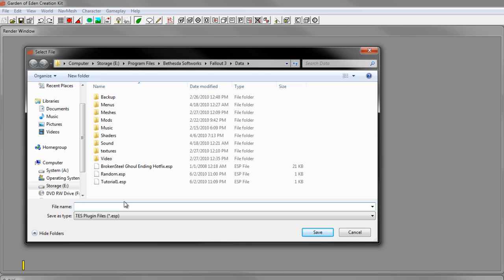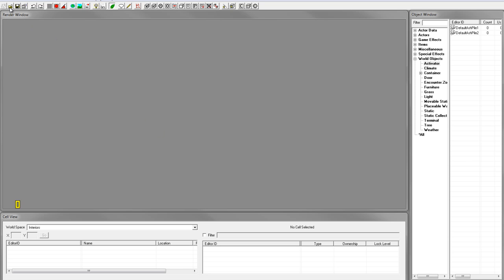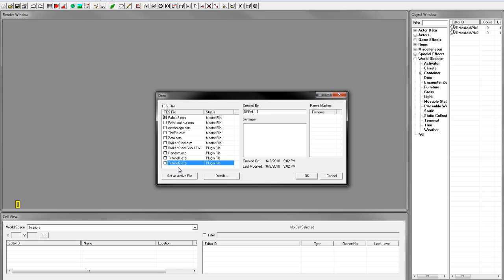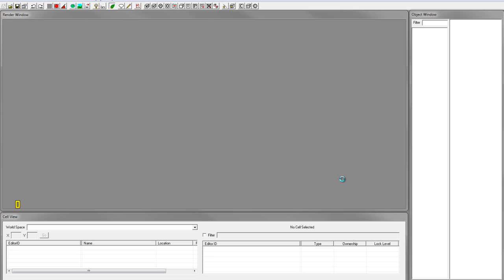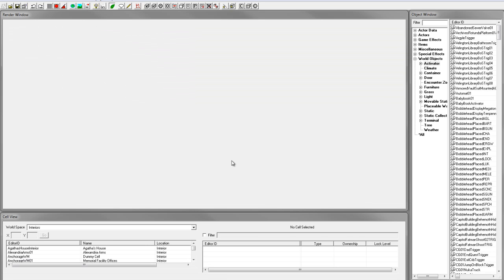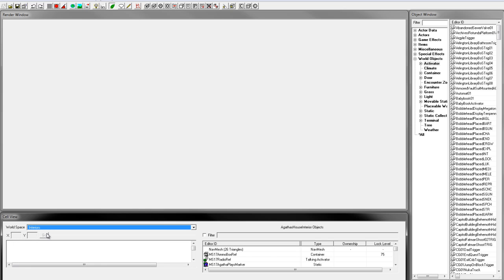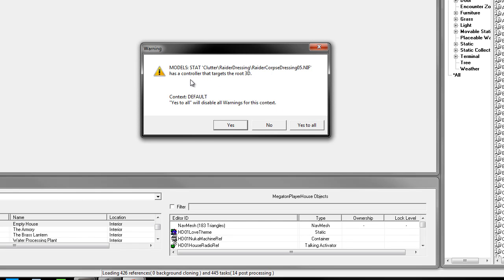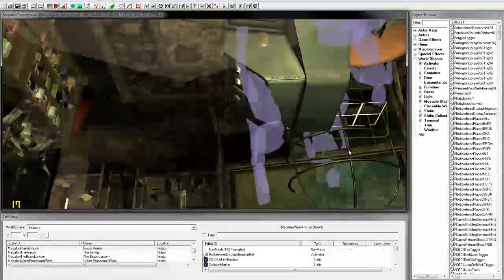G.E.C.K. Setup Tutorial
In this video I'll cover the setup process I go through every time I have to format or change workstations. I'm sorry for the poor sound quality but I recently ran into some troubles with mics so I'll probably be like this for a little, unless I get my old mic to work. I hope this video can link with my upcoming tutorials well, as I know the hassle of trying to work along with a tutorial when your setup is different. Comment + Thumbs up + Sub!